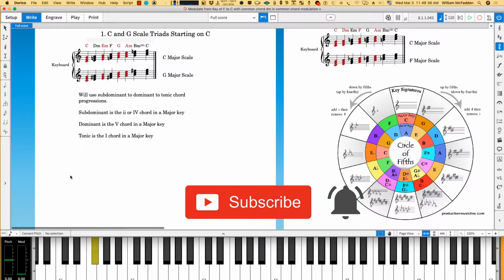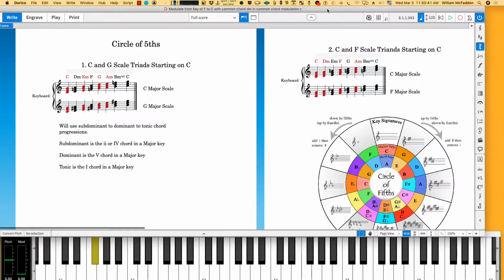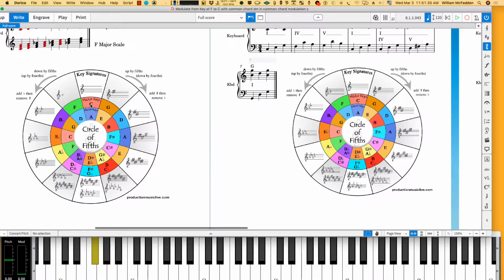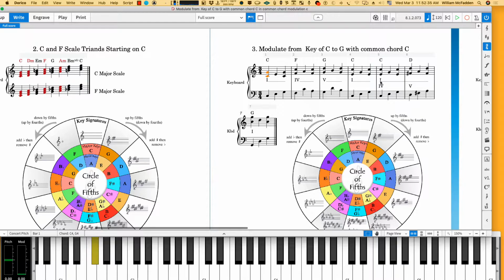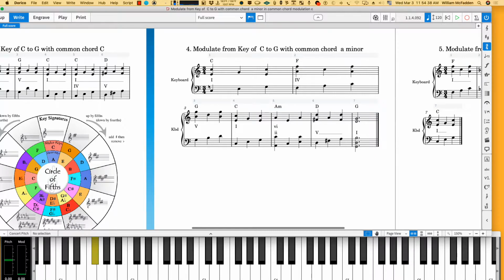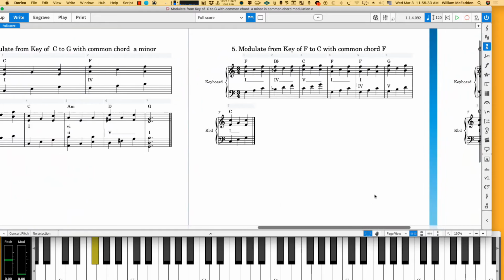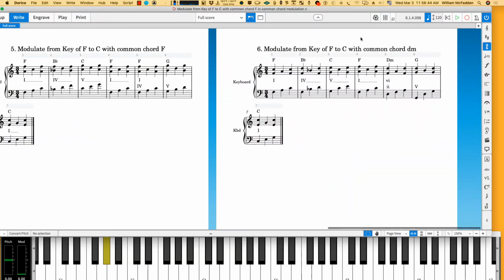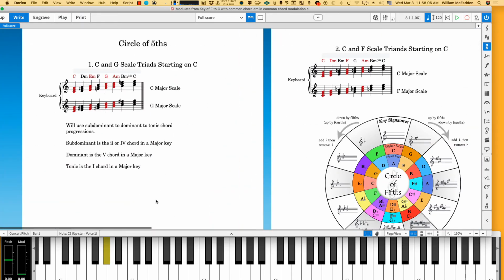common chord modulation examples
common chord modulation with several examples